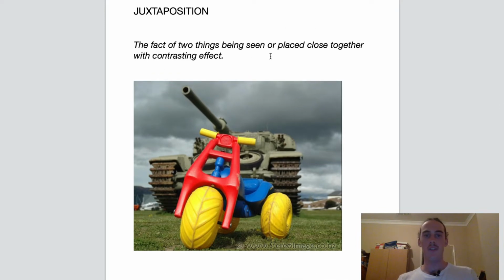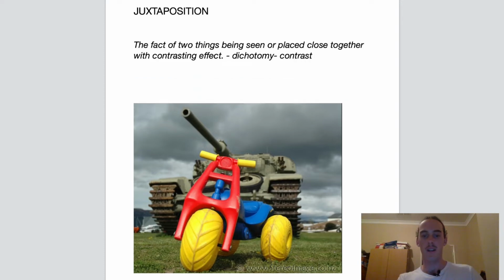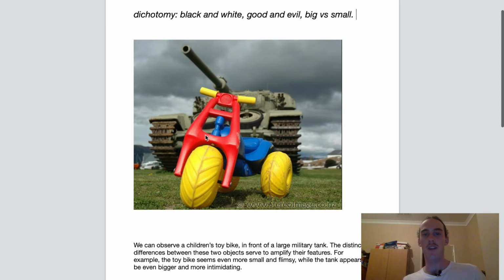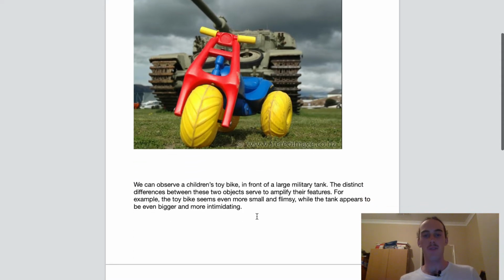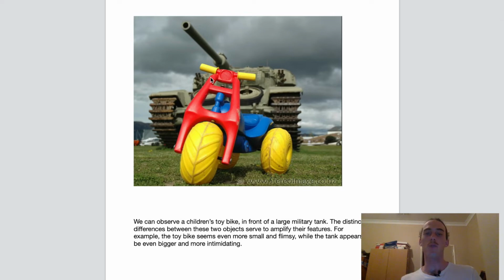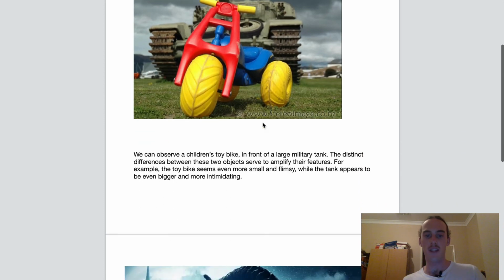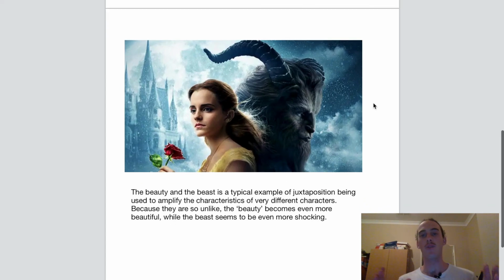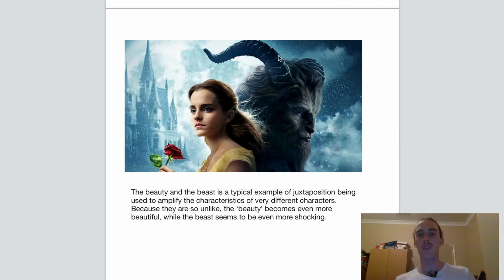What is Juxtaposition?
Juxtaposition is one of the most effective techniques to discuss in a response, but many students struggle to properly explain it. Here I demonstrate how it can be applied to two images.